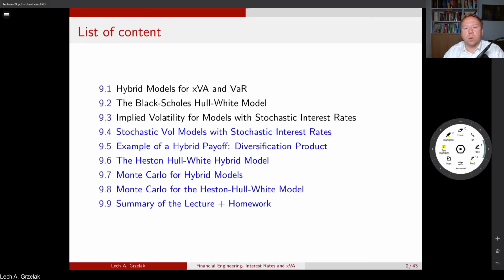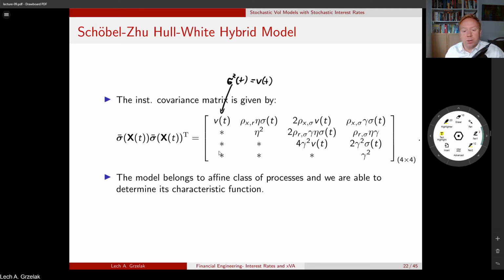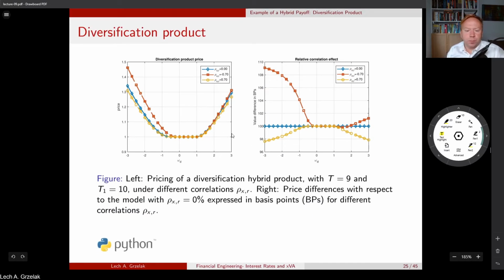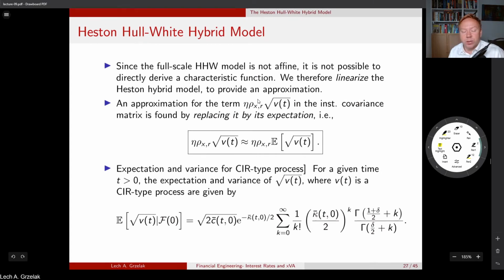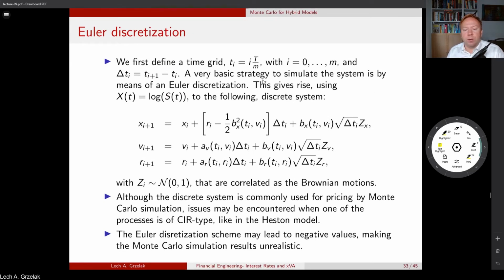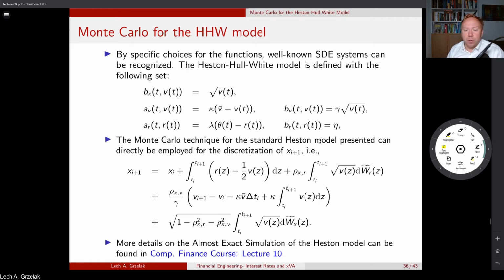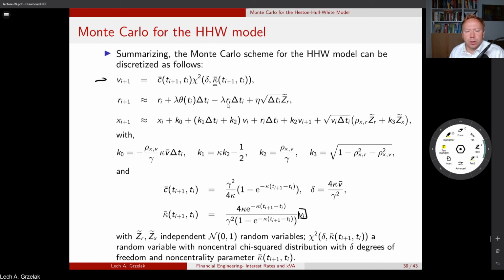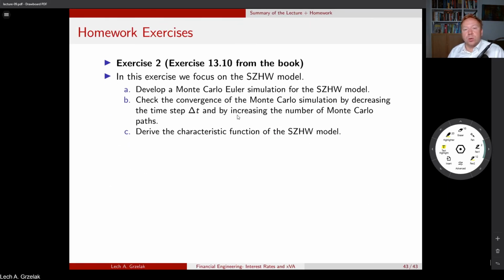Financial Engineering Course: Lecture 9/14, part 2/2, (Hybrid Models and Stochastic Interest Rates)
Lecture 9- part 2/2, Hybrid Models and Stochastic Interest Rates
This course is based on the book:
0:00 Introduction
1:21 Stochastic Vol Models with Stochastic Interest Rates
16:38 Example of a Hybrid Payoff: Diversification Product
25:12 The Heston Hull-White Hybrid Model
41:15 Monte Carlo Simulation for Hybrid Models
52:00 Monte Carlo Simulation of the Heston-Hull-White Model
1:11:30 Summary of the Lecture + Homework